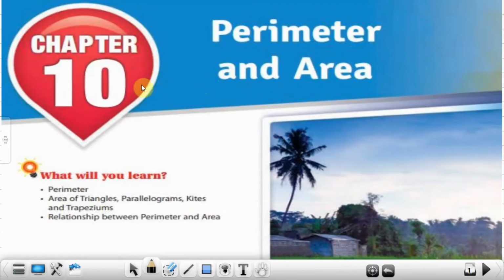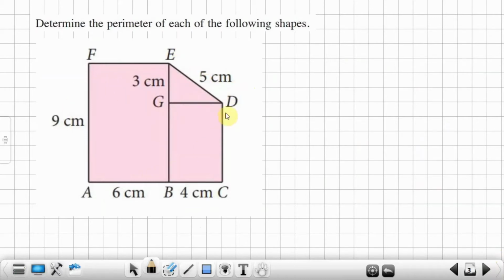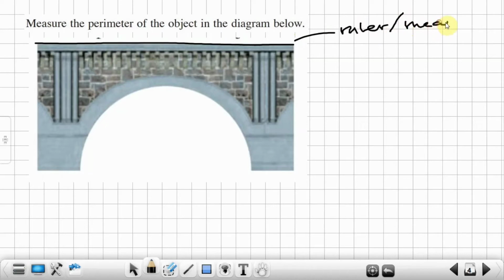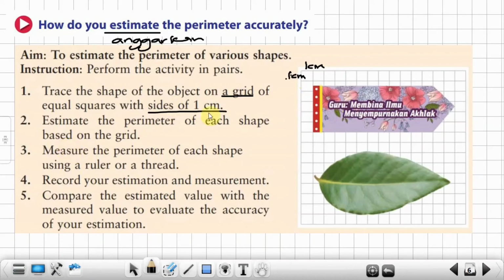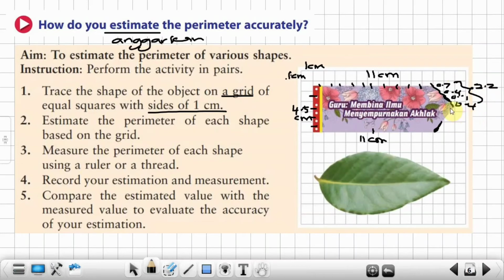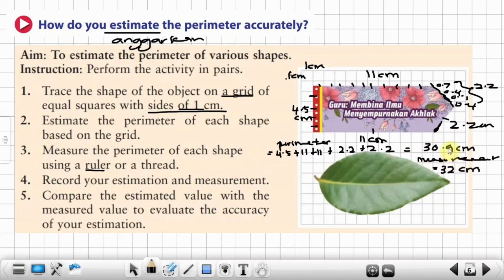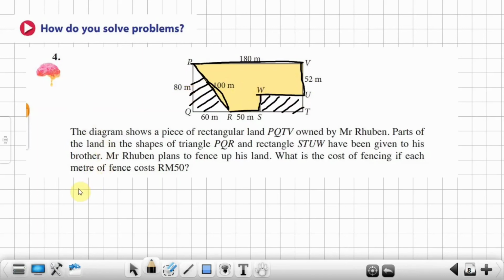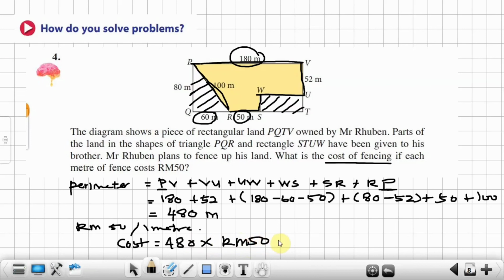Math F1 Chapter 10 1 Perimeter